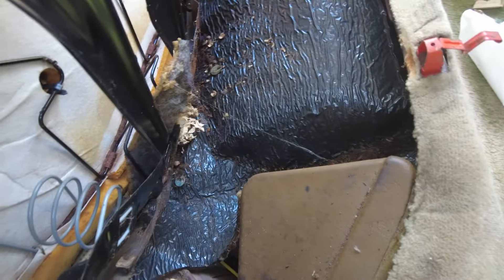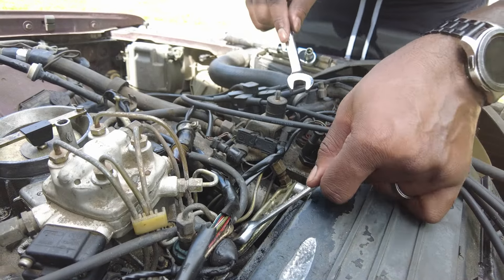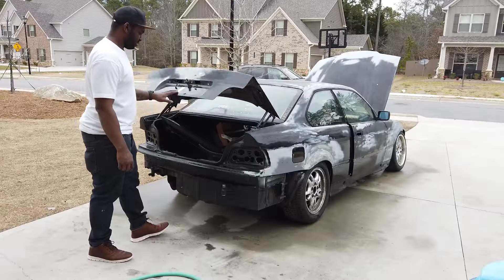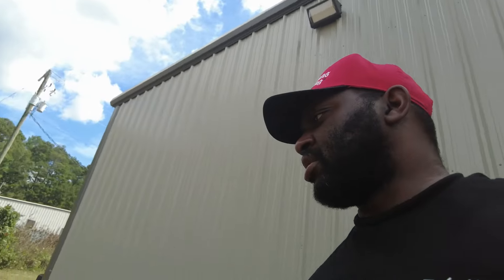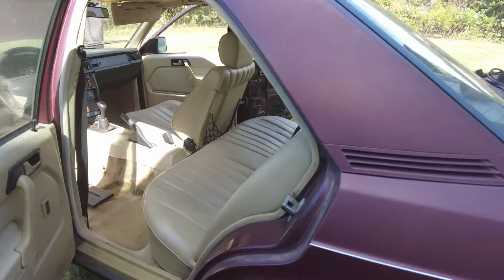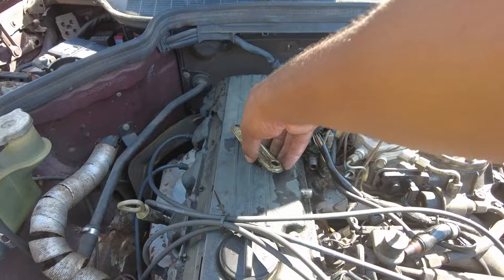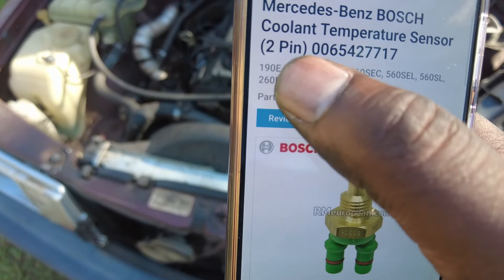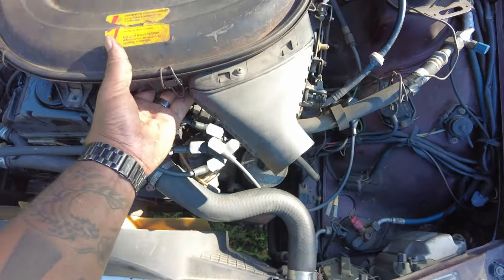I Somehow Made The Car Worse.. Mercedes W201 Project Build Ep 3